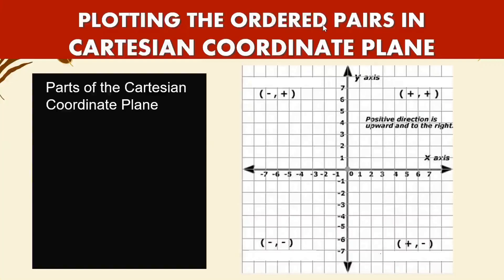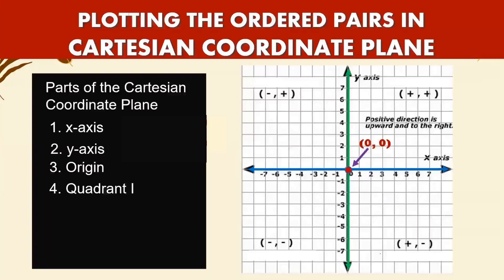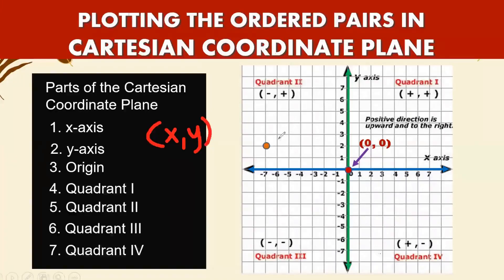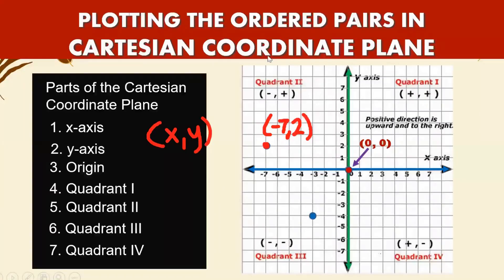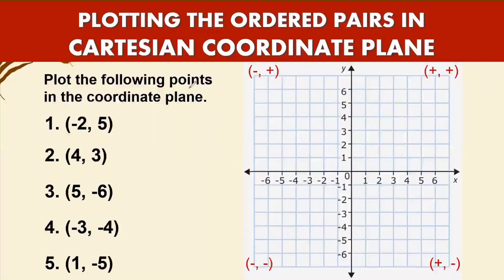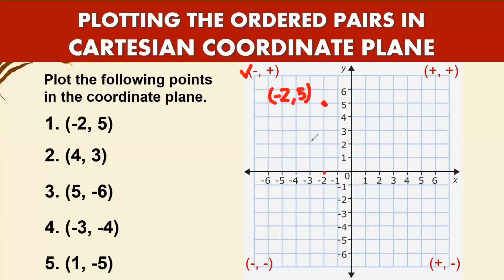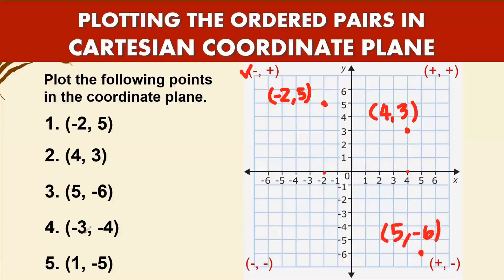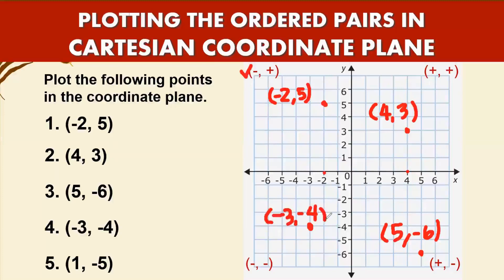Math Grade 8 I Plotting the Ordered Pairs in Cartesian Coordinate Plane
Plotting the ordered pairs in Cartesian Coordinate Plane is one of the skills one should master in order to make graphs whether graphs of straight lines or parabolas.

Let's learn together and master the basics of graphing skills.